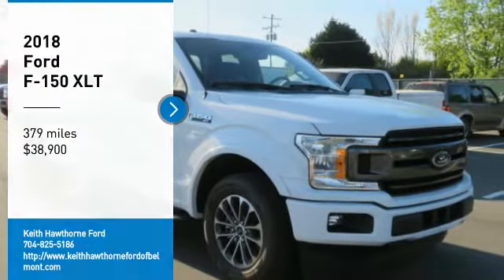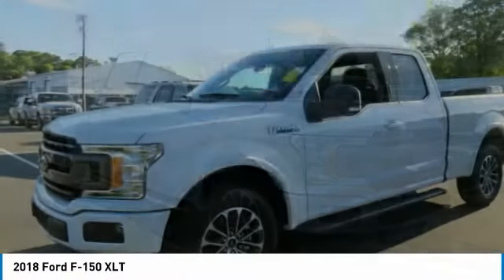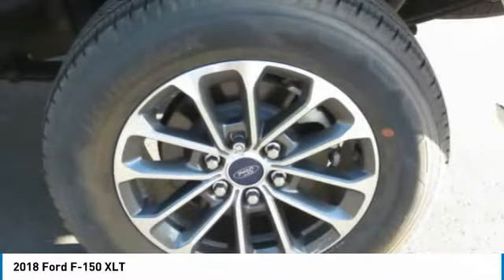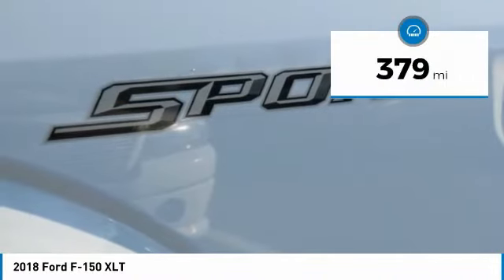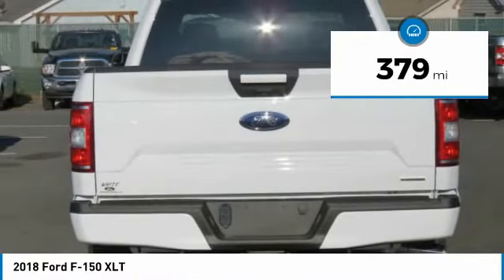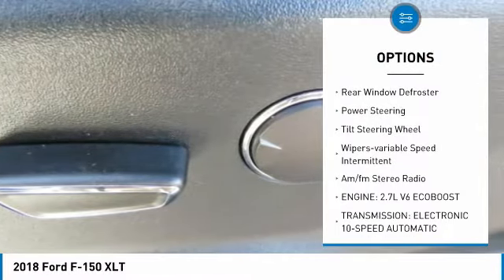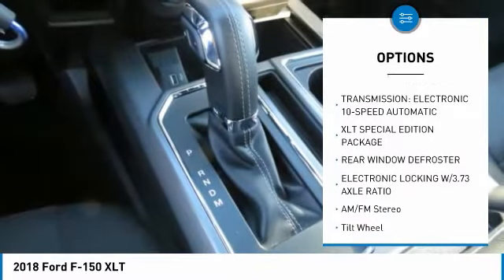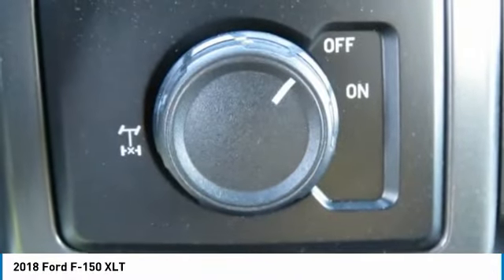2018 Ford F-150 P2049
2018 Ford F-150 XLT

617 N. Main St.

CARFAX 1-Owner, Excellent Condition, ONLY 274 Miles! JUST REPRICED FROM $39,900, FUEL EFFICIENT 26 MPG Hwy/18 MPG City! iPod/MP3 Input, Back-Up Camera, CD Player, Smart Device Integration, Onboard Communications System, Turbo Charged KEY FEATURES INCLUDE: Back-Up Camera, iPod/MP3 Input, CD Player, Onboard Communications System, Smart Device Integration. Ford XLT with Oxford White exterior and Black interior features a V6 Cylinder Engine with 290 HP at 6500 RPM*. OPTION PACKAGES: XLT SPECIAL EDITION PACKAGE headlamps w/dark housing, unique console top, unique fender and tailgate badging, unique interior finish on instrument panel and doors, unique single-tip exhaust and unique steering wheel, Wheels: 20 Unique Premium Tarnished Dark Painted, Black Running Boards, Unique Bodyside & Hood Decals, Body-Color Surround Grille w/Black Mesh Insert, Box Side Decal, ENGINE: 2.7L V6 ECOBOOST auto start-stop technology, GVWR: 6,400 lbs Payload Package, ELECTRONIC LOCKING W/3.73 AXLE RATIO, REAR WINDOW DEFROSTER, TRANSMISSION: ELECTRONIC 10-SPEED AUTOMATIC selectable drive modes: normal/tow-haul/snow-wet/EcoSelect/sport. Serviced here, Non-Smoker vehicle EXPERTS REPORT: Edmunds.com explains The brake pedal feels reassuringly firm and easy to modulate in everyday driving, and the brakes feel just as capable when the bed is loaded with cargo.. EXCELLENT VALUE: Reduced from $39,900. SHOP WITH CONFIDENCE: CARFAX 1-Owner VISIT US TODAY: What Does Keith Hawthorne Ford Offer Drivers from Belmont, Charlotte, Gastonia, Shelby, Hickory, Mount Holly, NC, and Fort Mill, SC? Truly Exceptional Customer Service from Every Angle and most importantly the Keith Hawthorne Advantage on all new vehicles and certain used vehicles. Horsepower calculations based on trim engine configuration. Fuel economy calculations based on original manufacturer data for trim engine configuration. Please confirm the accuracy of the included equipment by calling us prior to purchase.